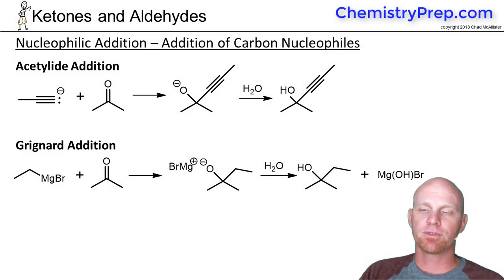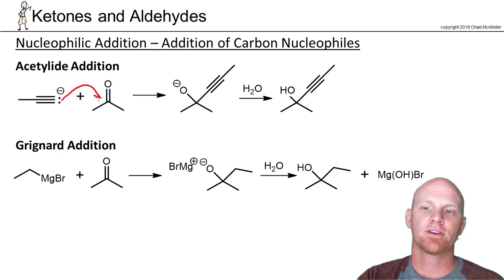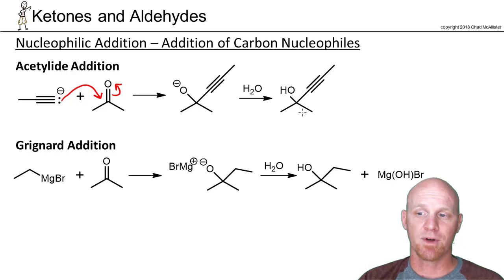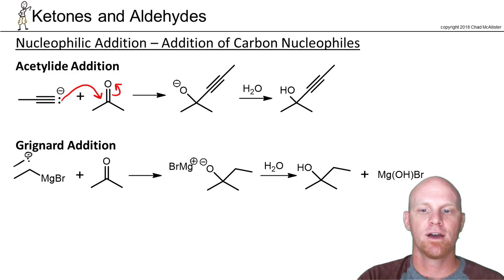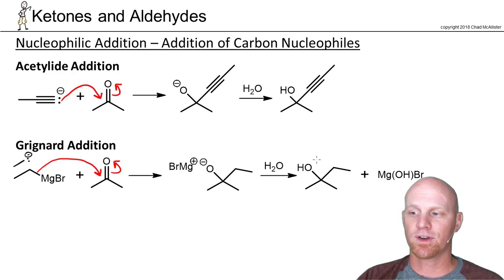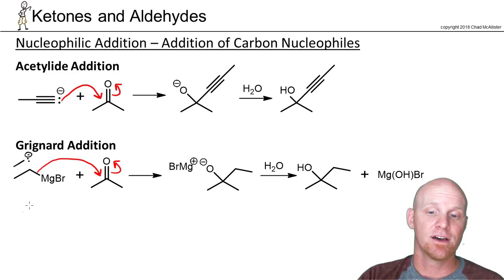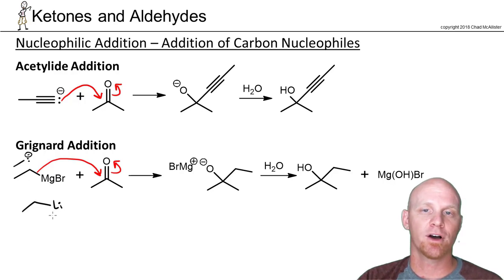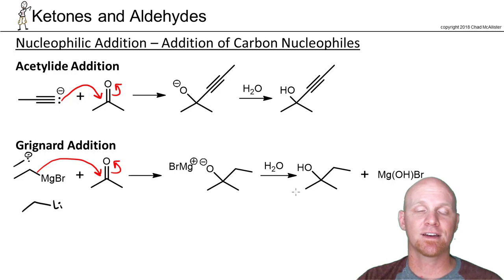19.9a Addition of Acetylide Ions and Grignard Reagents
Chad breaks down the addition of Grignard Reagents and Acetylide Ions to Ketones and Aldehydes as carbon nucleophiles to produce Alcohols.

Happy Studying!